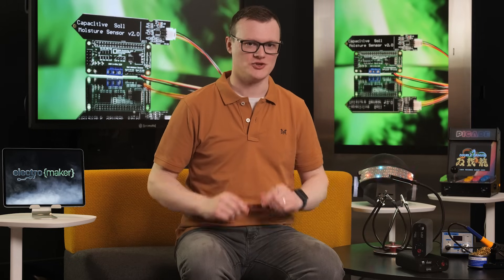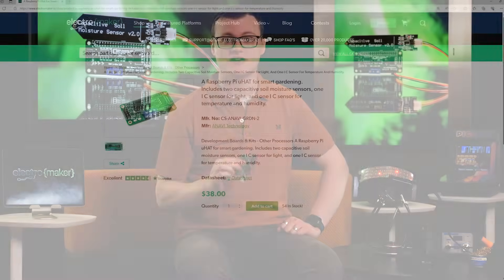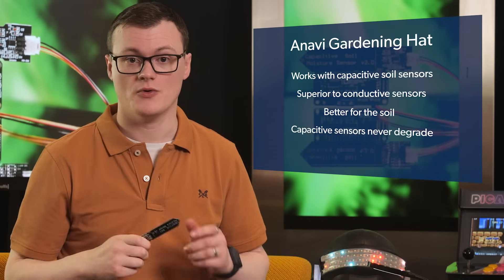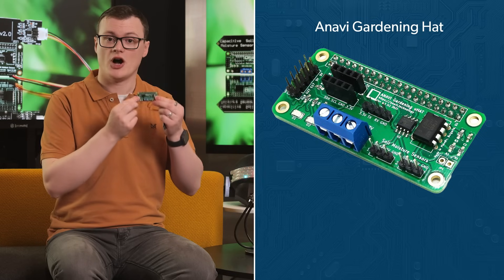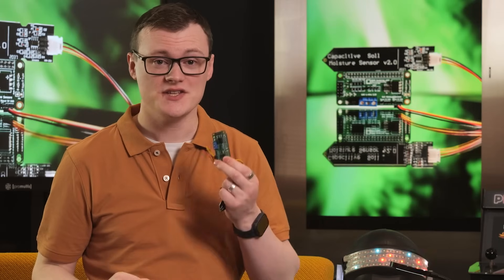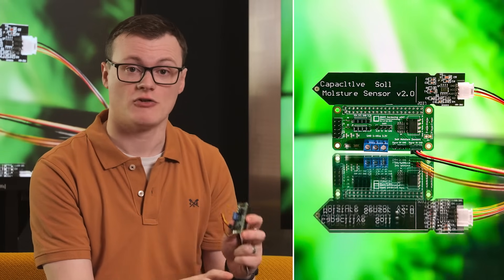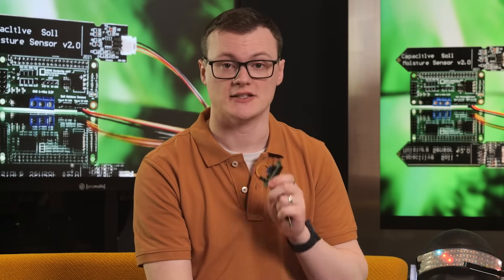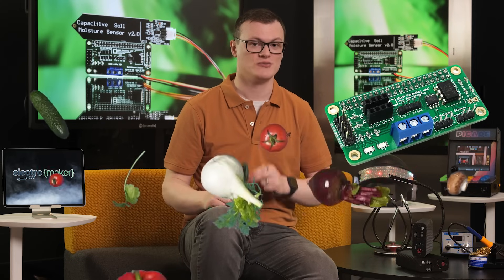Anavi Gardening uHAT Review: Enhancing Your Green Thumb with Tech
This week at Electromaker, we spotlight the Anavi Gardening uHAT, an innovative tool that turns your Raspberry Pi into a smart, automated gardening system. Designed specifically for electronics makers and hobbyist gardeners, this micro-HAT is a practical addition to any technology-driven gardening endeavor.

▬ Support us! ▬▬▬▬▬▬▬▬▬▬

0:00 - Intro
0:28 - What is it?
0:52 - Why is it Awesome?
1:32 - Features and specs
2:36 - Projects
3:45 - And Finally